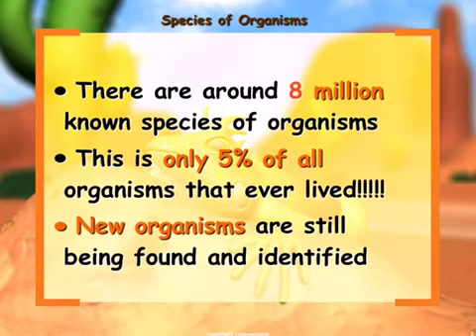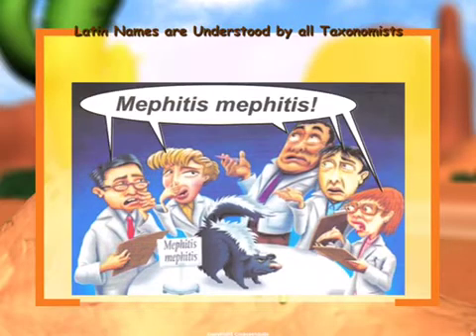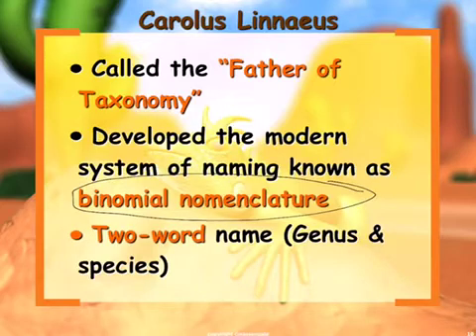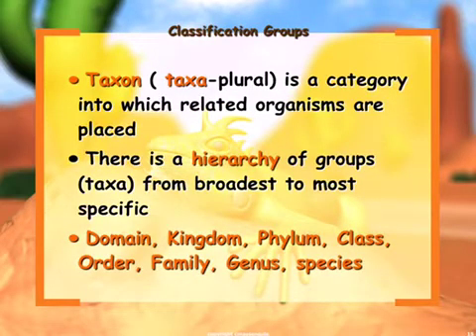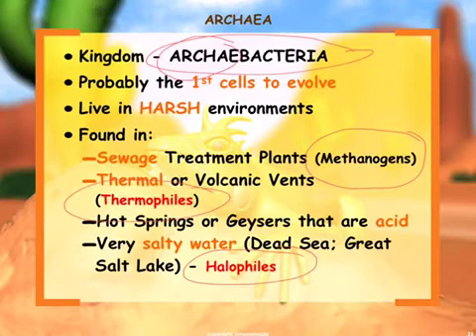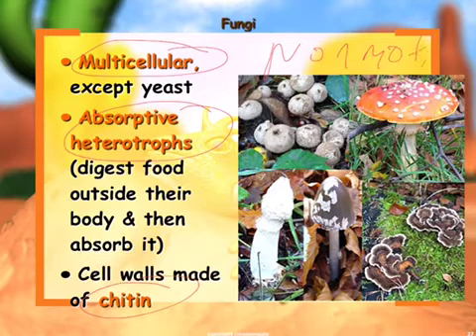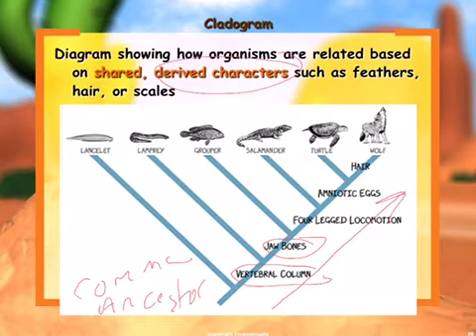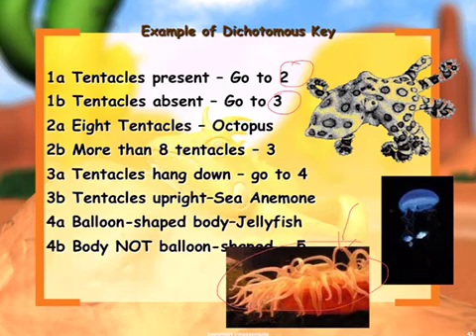Classification Chapter 18